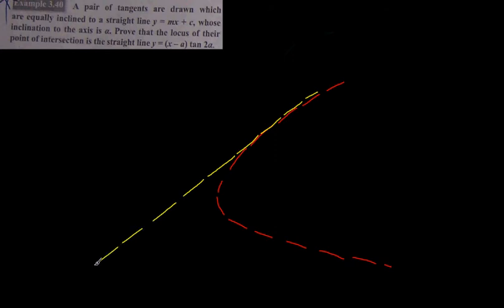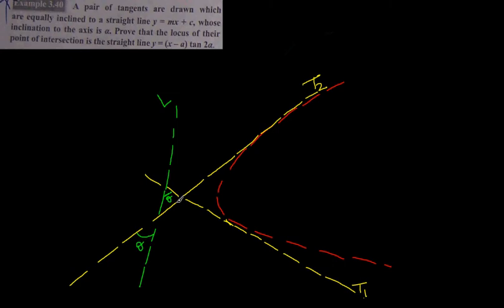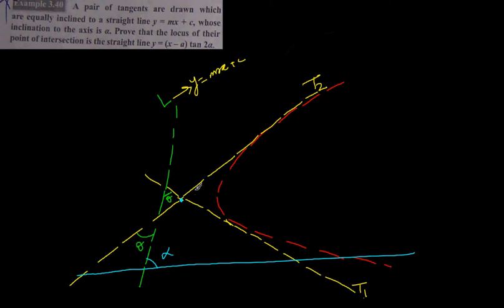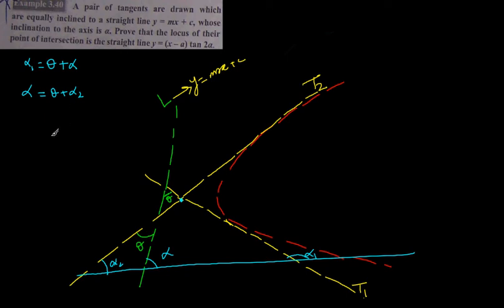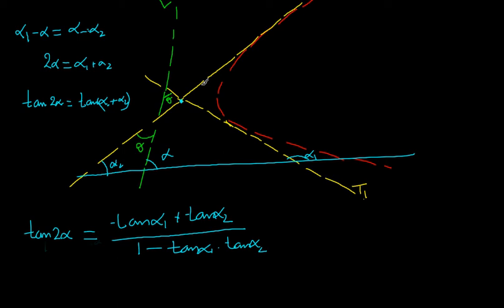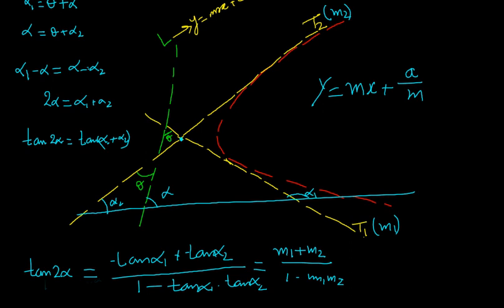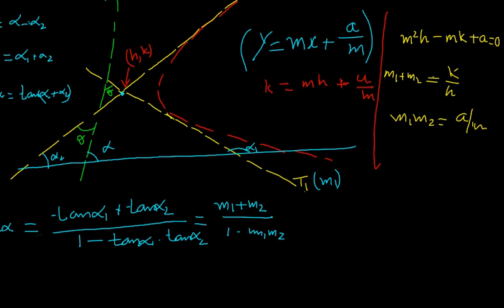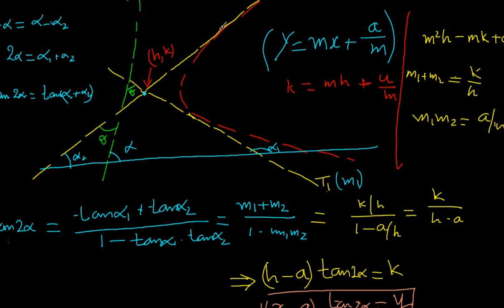Cengage Math Coordinate P3p18 Q3p40 Parabola